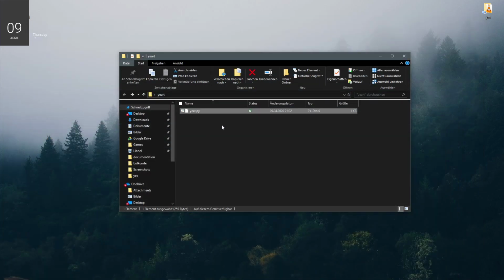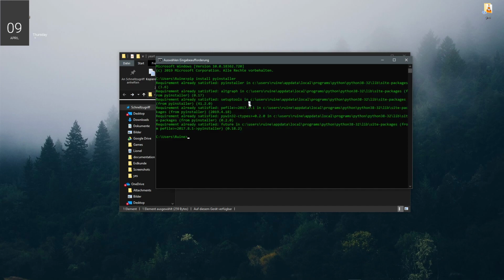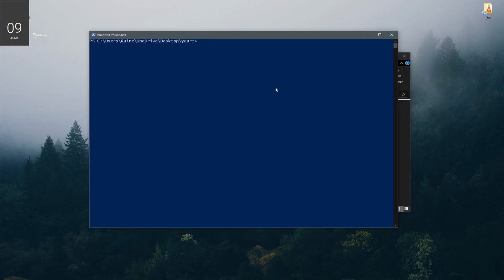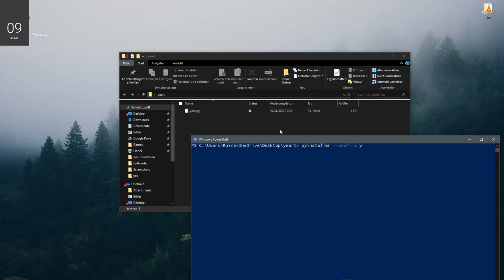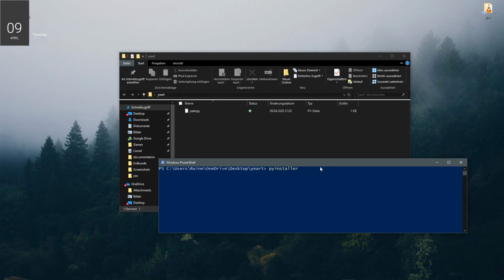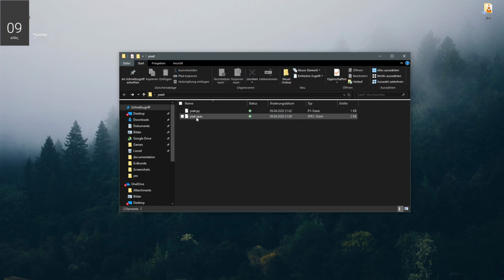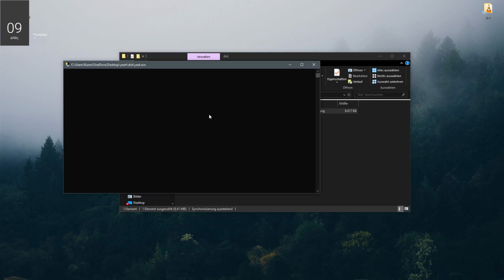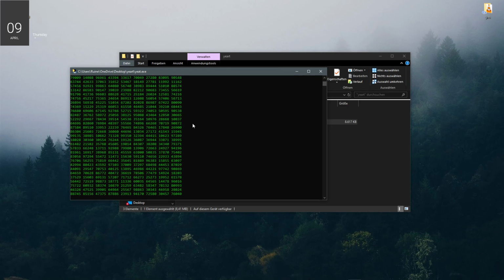Pseudo Hacking: I have become an illegal hacker, and the US government is now looking for me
So in this video I will show you guys how to turn .py into .exe
Btw i am not actually wanted by the us government if you haven't noticed

yeart